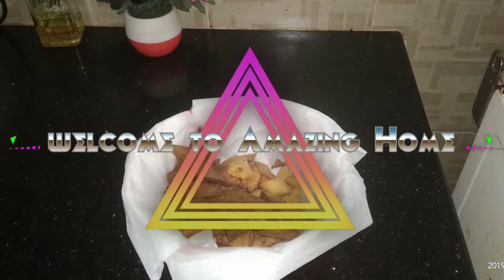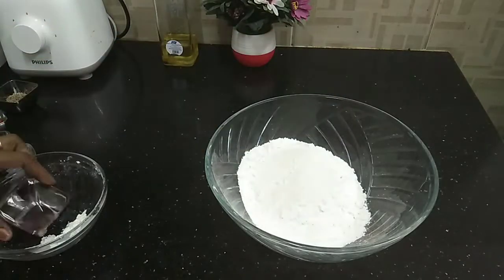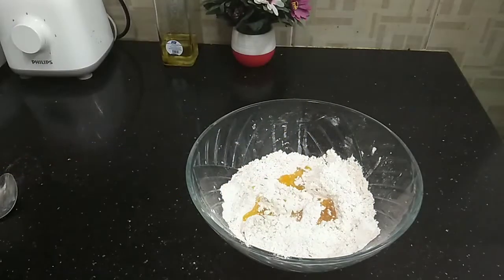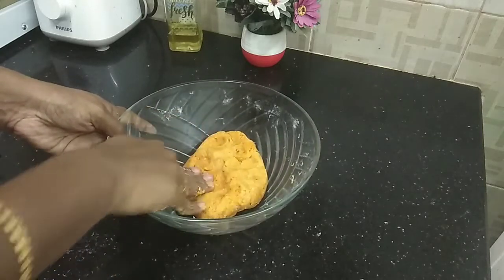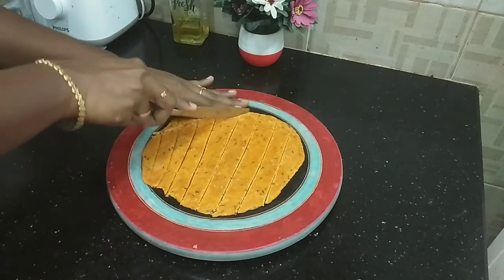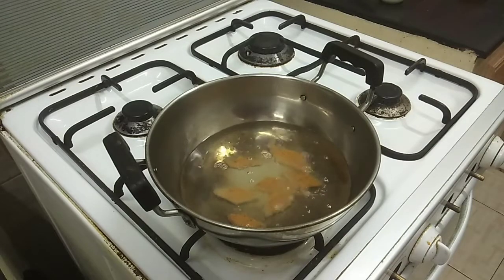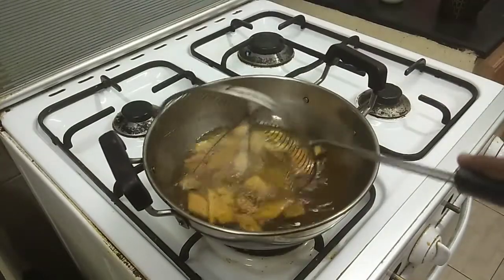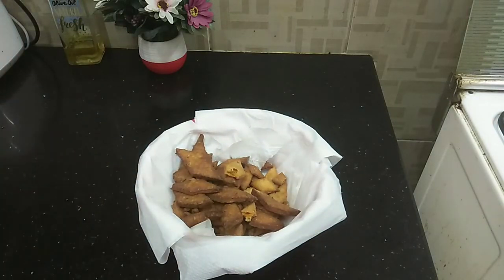மைதா பிஸ்கட் (spicyshankarpali spicytukkudi)evening snacks tea time snacks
* Today we going to make a snack recipe spicy shankarpali (namkeen)
* Take the flour in a bowl,add the chilli powder , rava(sooji),cumin seeds and melted warm butter
* Mix together to form crumble and add water little by little and form a firm dough
* The dough must be kneaded well until there is no stickiness
* Keep it cover for 5 to 10 min
* After that divide the dough into equal parts of two
* Take a one part and roll into a circular shape(like chappati)
* Using knife cut the dough into diamond shape(shape you prefer)
* Heat oil in a frying pan and when oil is hot
* Fry evenly until they turn brown
* Put them into absorbent kitchen napkins or tissue